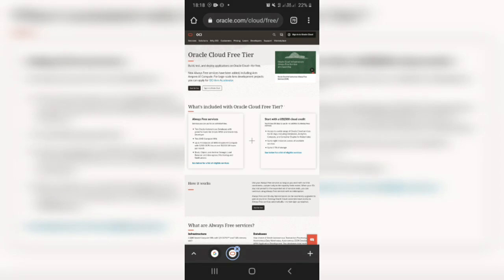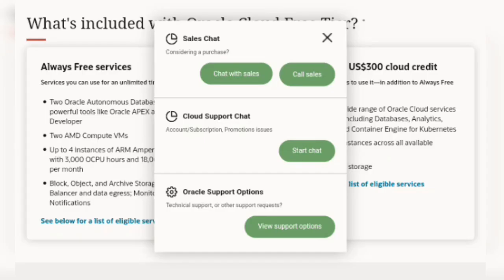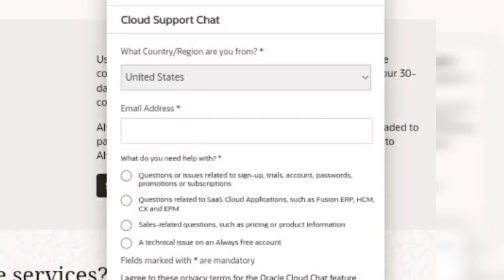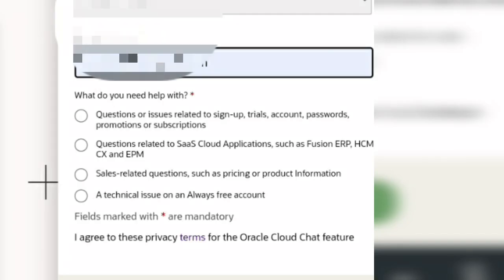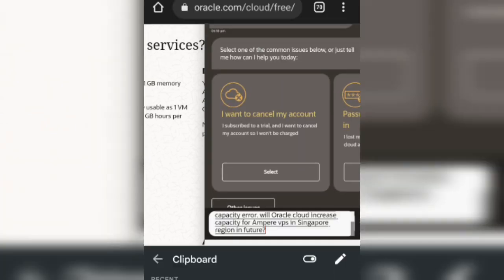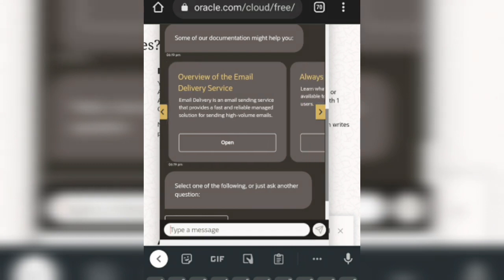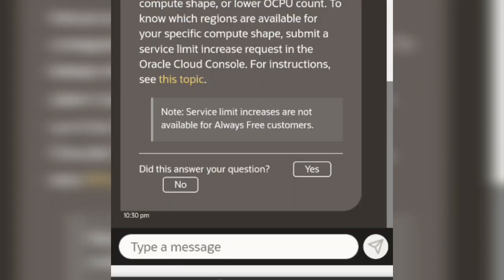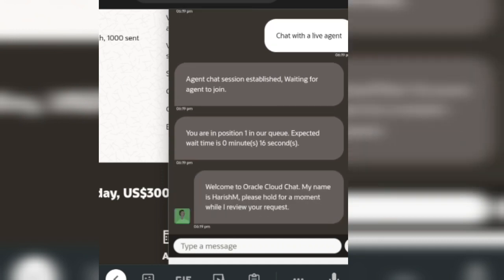How to Contact Oracle Cloud Support: Talk to a Live Agent (Free)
Struggling with Oracle Cloud errors? In this video, I show you exactly how to contact Oracle Cloud Support and talk to a Live Agent for free.

📍 About This Video:
Many users get stuck relying on third-party forums or bots when they have issues with their Oracle Cloud Free Tier or paid accounts. The truth is, Oracle provides a free, unlimited Live Agent service—and you don't even need an active Oracle Cloud account to use it!

In this tutorial, you will learn:
✅ How to access the secret Oracle Cloud Chat Support page.
✅ How to chat with a real human agent (not a bot).
✅ Tips to get answers to any Oracle Cloud question instantly.
✅ How to use this service even if you don't have an Oracle account.

⏱️ Timestamps:
0:00 Intro: The best way to get Oracle Cloud help
0:27 4 Reasons to use Oracle Live Agent (Free & Unlimited)
0:52 How to find the Chat Support button
1:15 Entering details (No Oracle Account required)
1:36 Selecting the right support category
2:00 Crucial Step: How to bypass the Bot to get a Human
2:27 Live demo: Chatting with an Oracle Support Agent
3:22 Summary